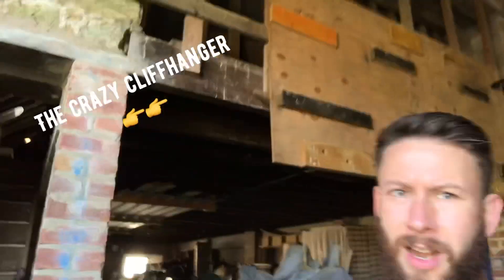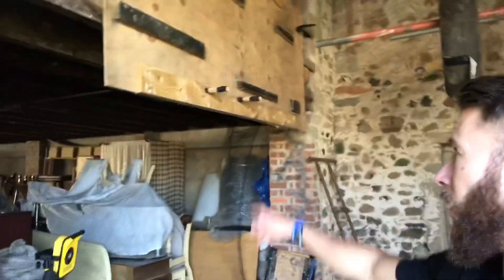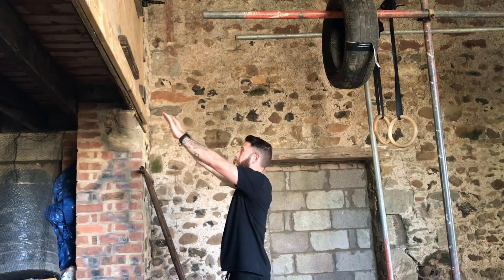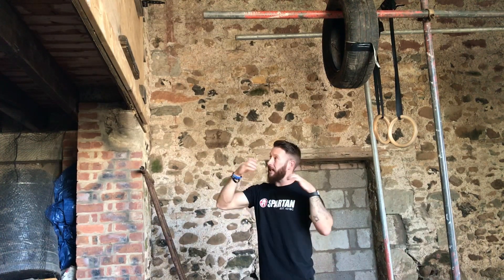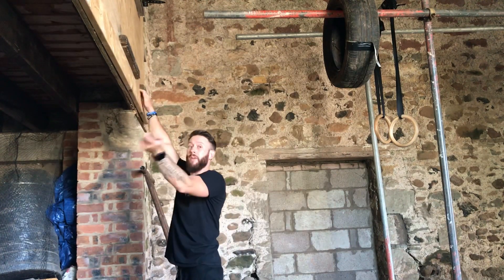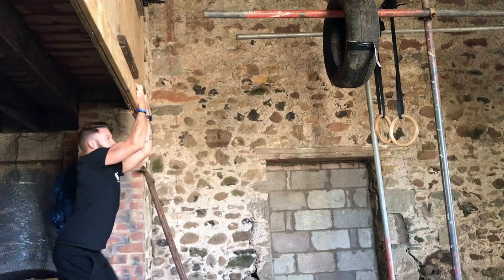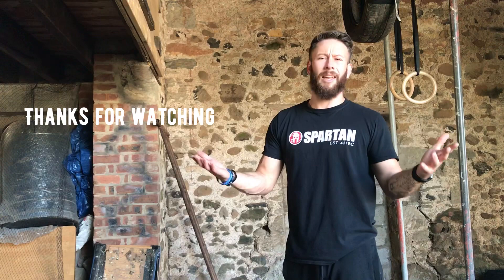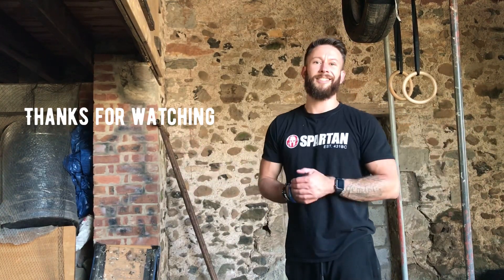How to - Crazy Cliffhanger - ninja Warrior - Ali Hay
How to train, prepare and smash the crazy cliffhanger.